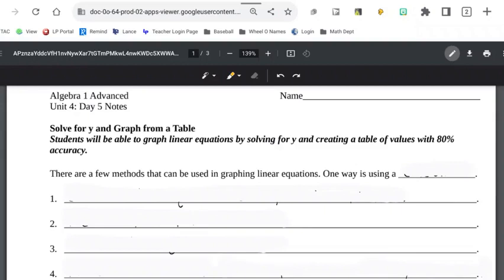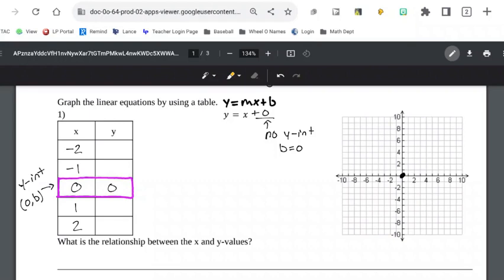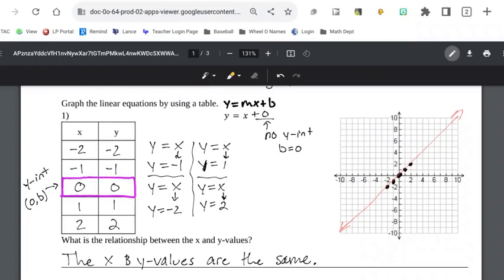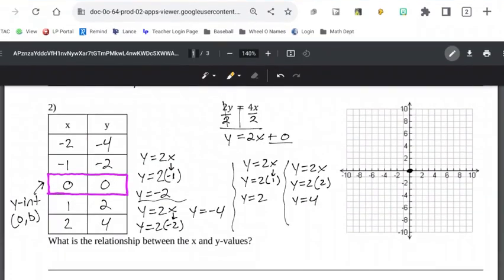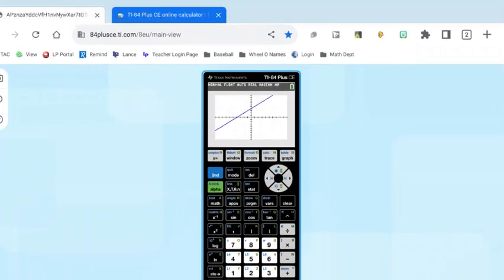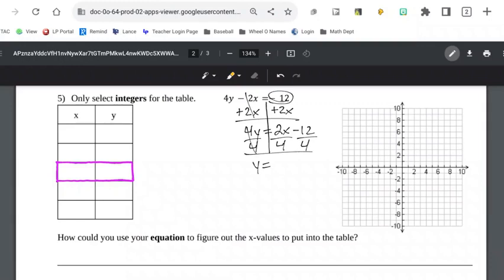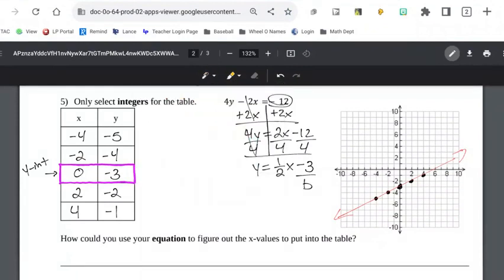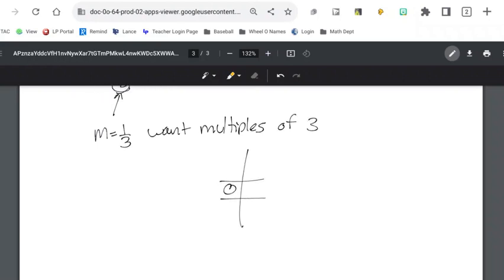Algebra 1 Advanced U4 D5 Notes